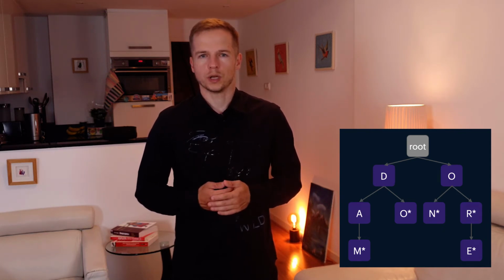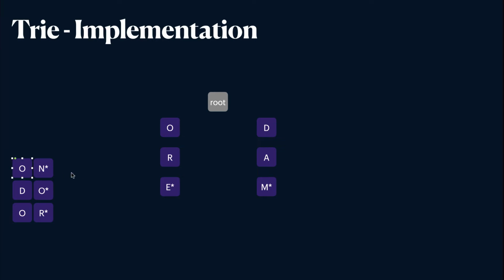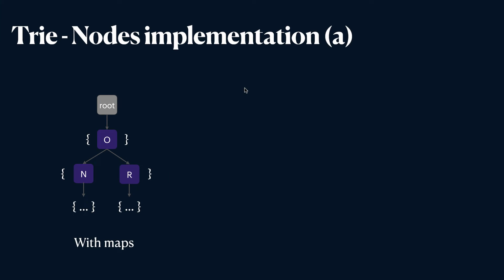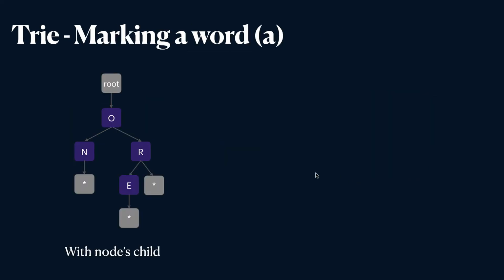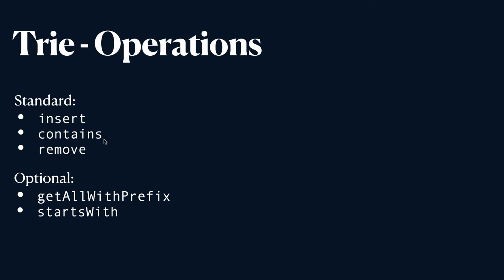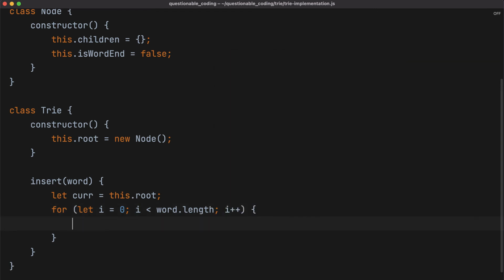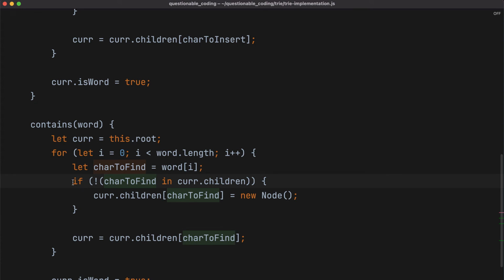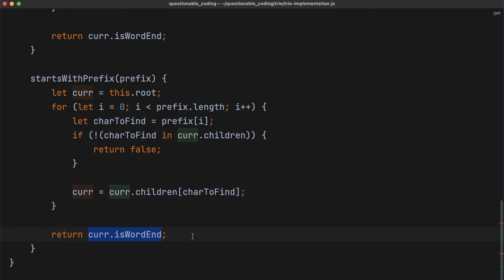Trie - Data structures in Javascript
Trie is a tree data structure used for implementing autocomplete, searching words by prefix, etc. We will cover the theory behind this data structure and also implementation details. In particular we will compare it to a hash map and code it in a simplest way possible.

Contents:
0:00 Introduction to tries
3:05 Building a trie manually
8:05 Implementing nodes
11:37 Marking a word's end
13:37 Trie operations
14:48 Coding a trie